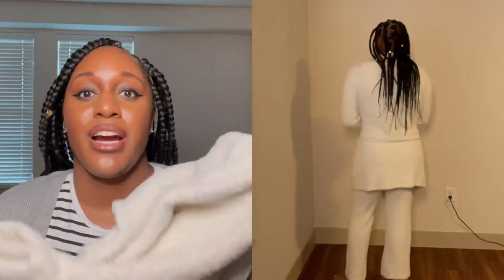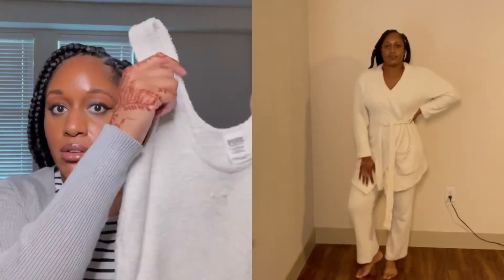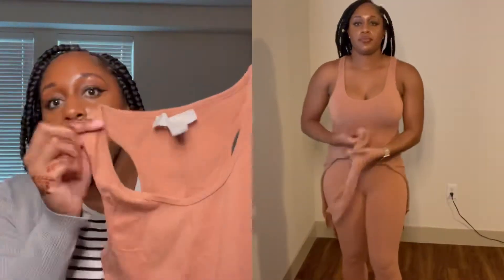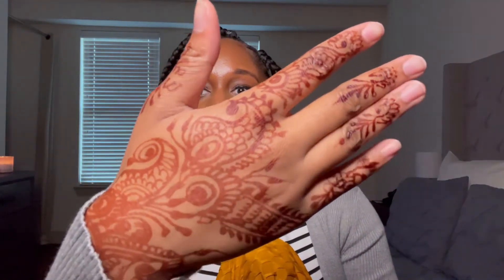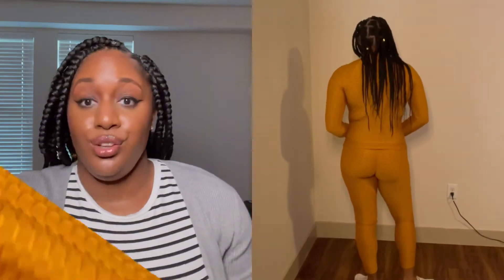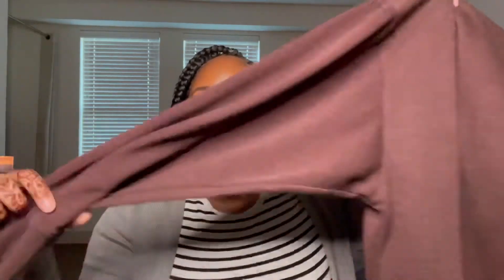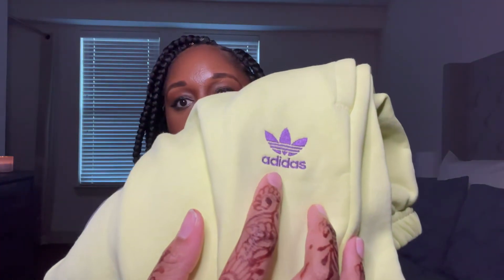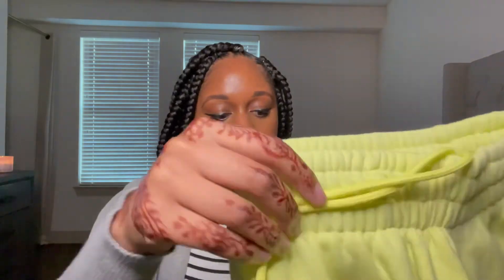COZY + CHIC FALL OUTFITS | FALL LOOKBOOK 2021 | MINAA MONROE + VICTORIA'S SECRET PINK + ADIDAS